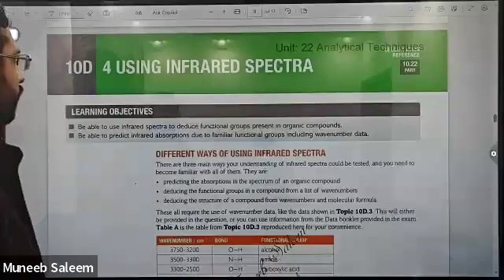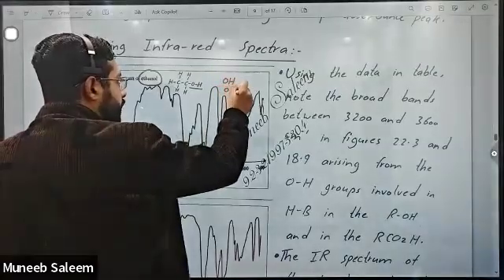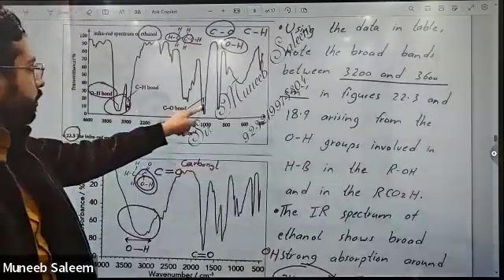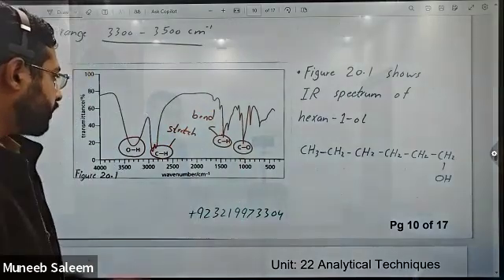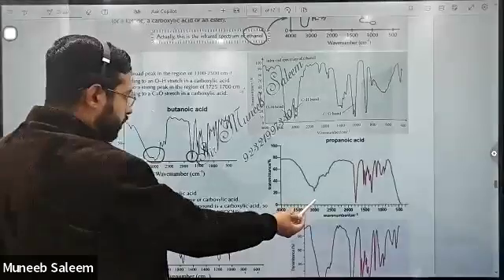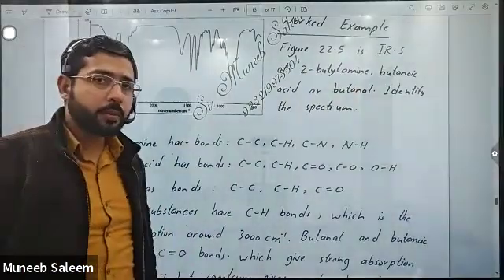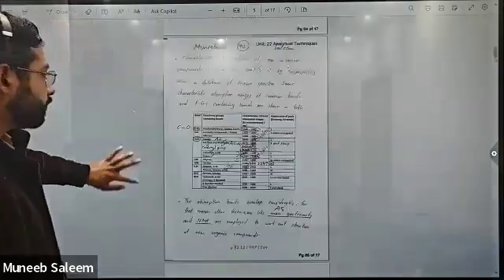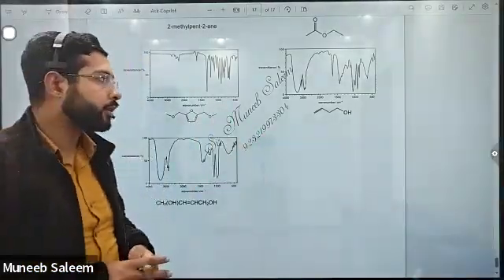AS Level Infrared IR Spectroscopy Organic Chemistry, Alcohols, aldehydes, ketones, esters IR Spectra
In this lesson, I have explained in detail the IR Infrared Spectra of alcohols, aldehydes, ketones, esters, carboxylic acids and amines.

1) Recorded lessons
2) Revision notes
3) Unsolved Topical worksheets (Paper 1, Paper 2, Paper 4)
4) SOLVED Topical worksheets of Numericals type (especially AS Paper 1)
5) Tests and the Mark scheme of tests